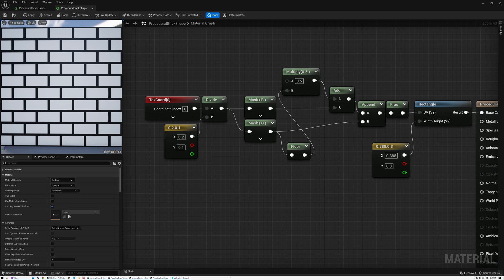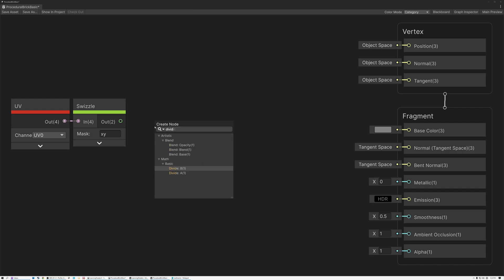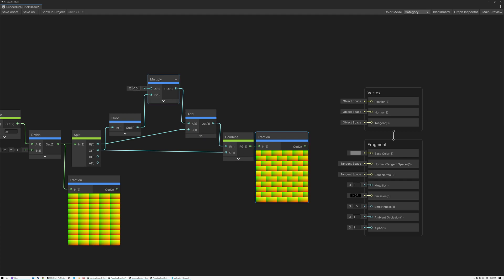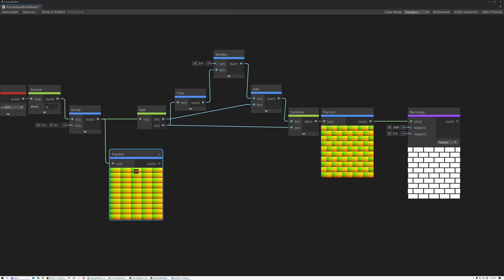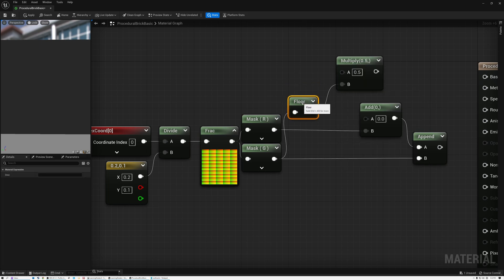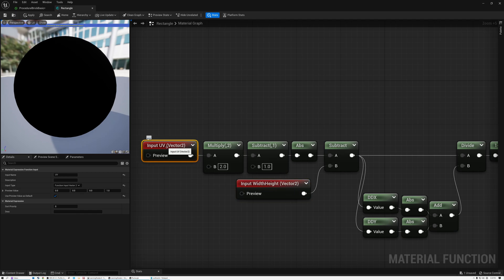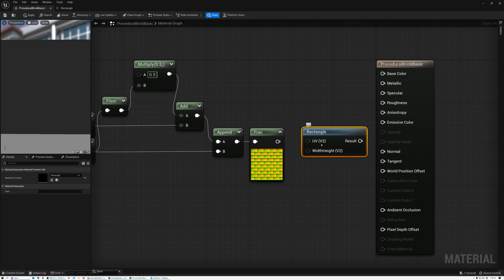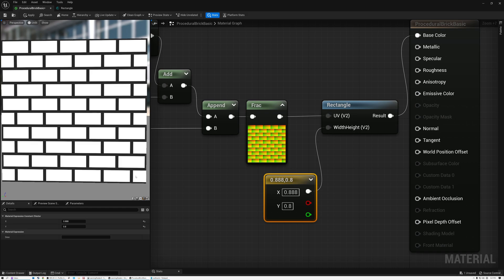Procedural Brick Pattern Shader - Advanced Materials - Episode 28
In this shader tutorial for Unreal and Unity, I show how to create a simple procedural brick pattern. Some advantages of generating patterns procedurally (over sampling a texture) are:

1. They can cover infinite  area without tiling artifacts
2. They don't use any texture memory
3. In some cases they're cheaper than texture samples

Currently, the pattern is very simple, but in the next few weeks we'll be adding more features to this to make it really nice looking.

Theme Music
Peace in the Circuitry - Glitch Hop